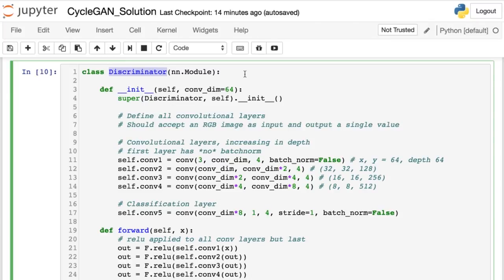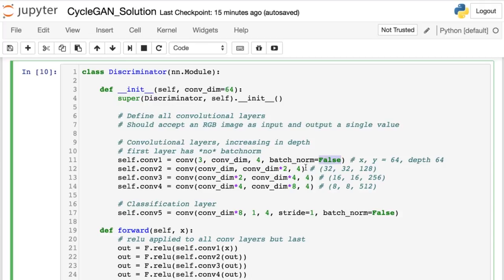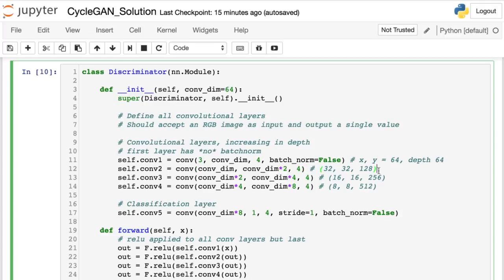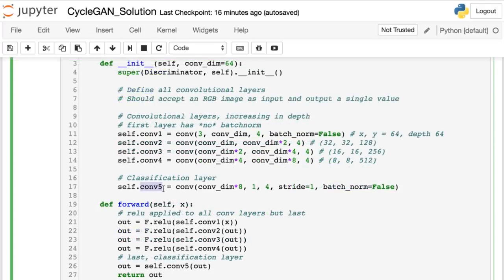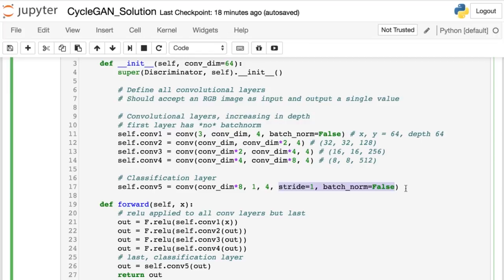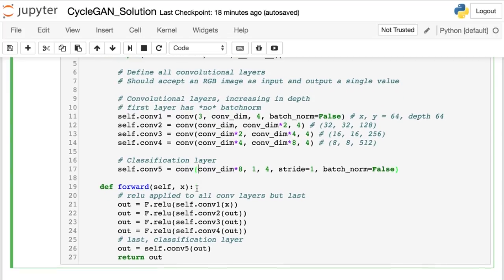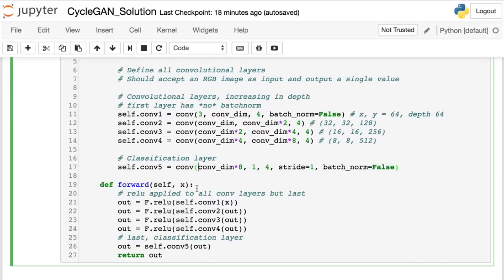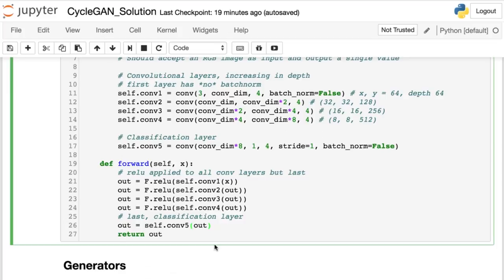03 DC Discriminator Solution V1